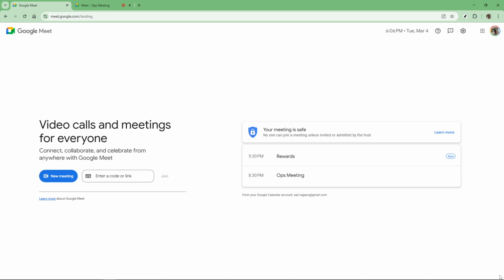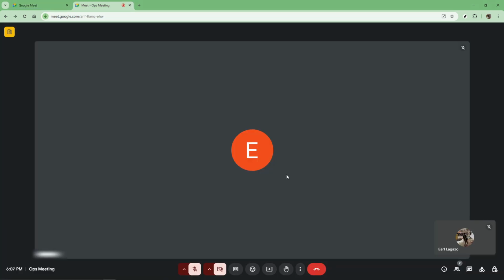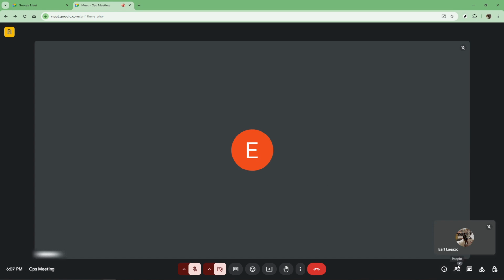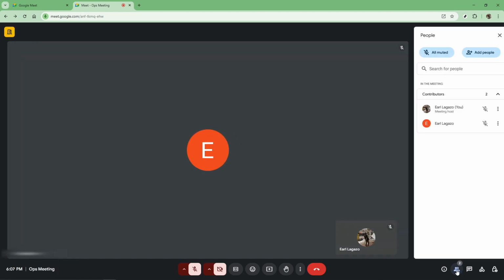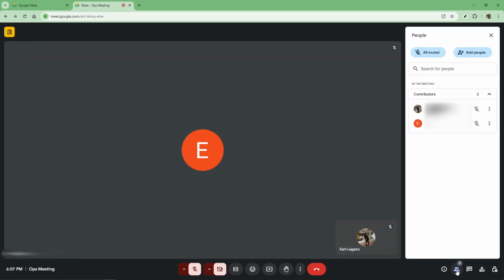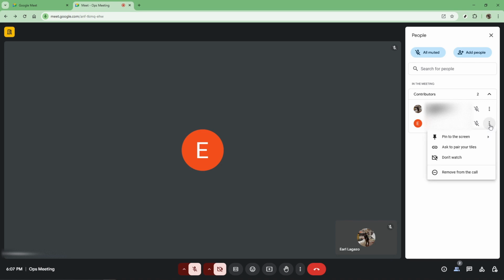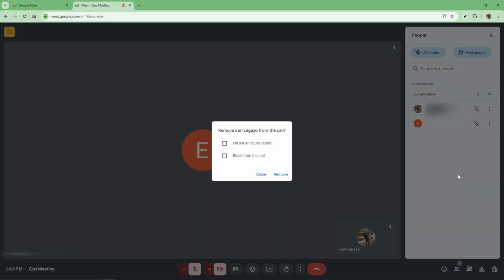How to Remove People From Google Meet [2025 Full Guide]